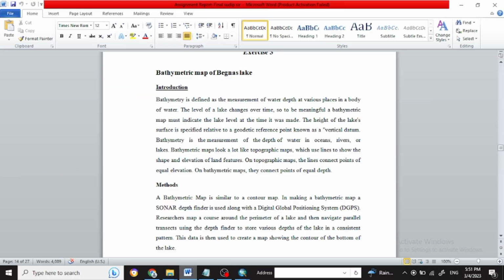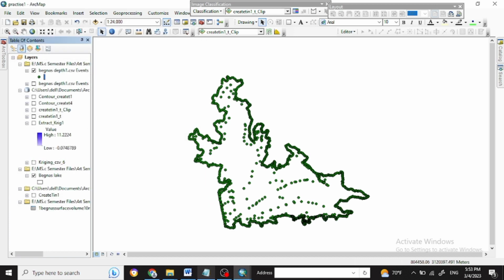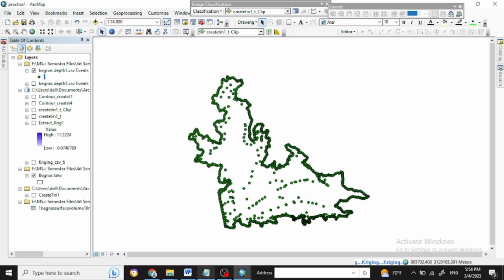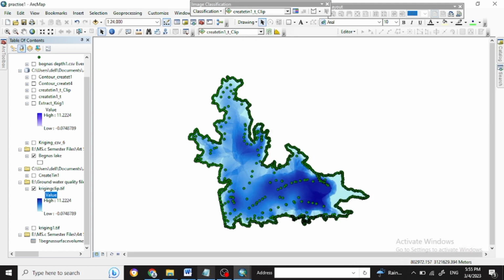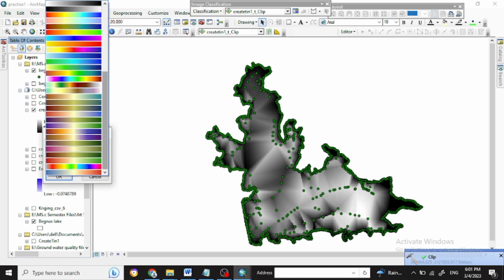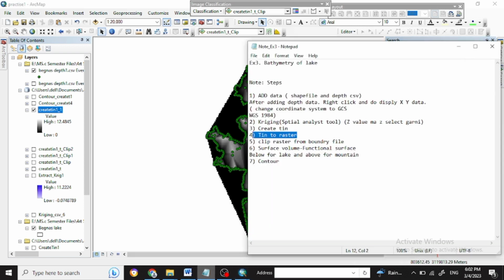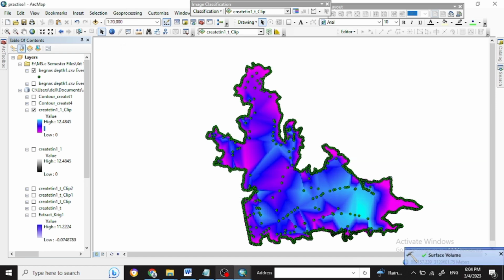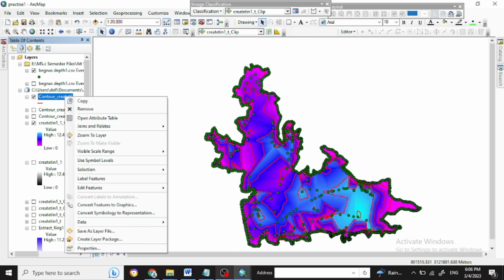How to create bathymetric map in ArcGIS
Bathymetry is defined as the measurement of water depth at various places in a body of water. The level of a lake changes over time, so to be meaningful a bathymetric map must indicate the lake level at the time it was made. The height of the lake's surface is specified relative to a geodetic reference point known as a "vertical datum. Bathymetry is the measurement of the depth of water in oceans, rivers, or lakes. Bathymetric maps look a lot like topographic maps, which use lines to show the shape and elevation of land features. On topographic maps, the lines connect points of equal elevation. On bathymetric maps, they connect points of equal depth.